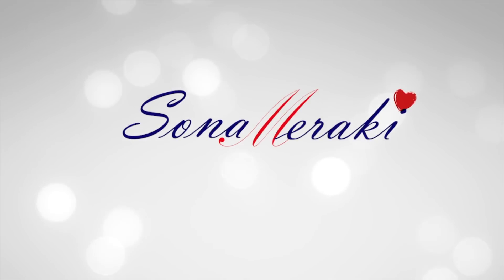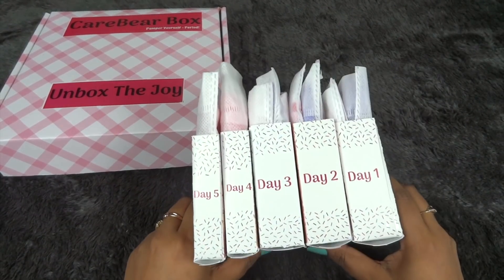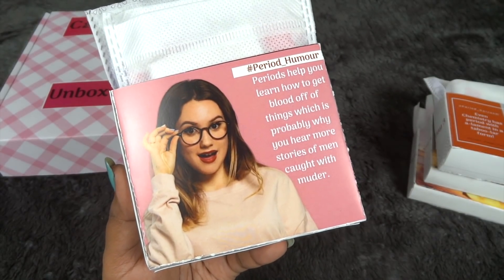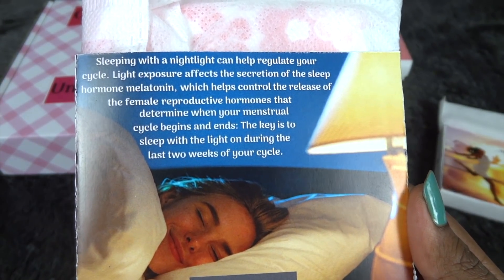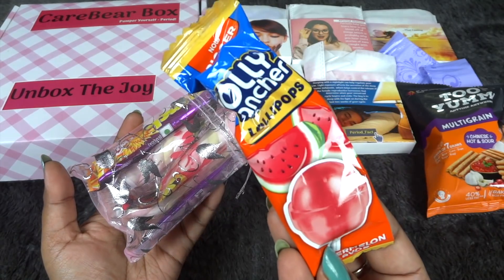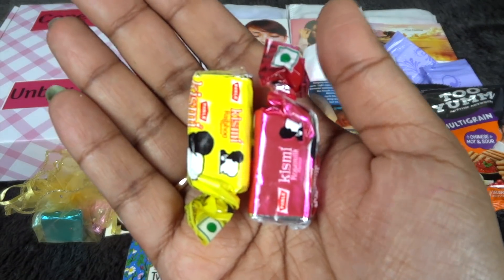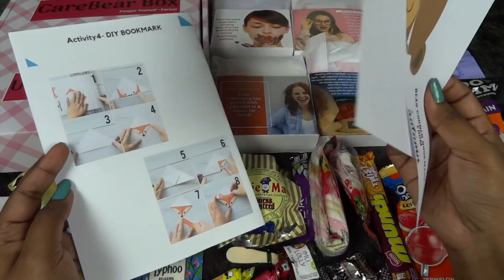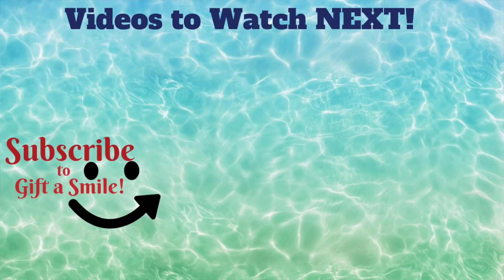Care Bear Box July 2019 | Discount | Period Subscription Box | Unboxing & Review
In this video - Unboxing & Review of Best Indian Period Subscription Box - Care Bear July 2019 edition

Care Bear Box is the Best Period Subscription in the Indian Market which sends your Period essentials (with choice) along with Personal hygiene, Chocolates & Goodies to binge on and has activities to keep yourself occupied and your mind away from the cramps! And all of this comes at a very affordable price tag of just Rs. 499.

3 months Plan Offer - Free peesafe toilet seat sanitizer

Love,
Sonam